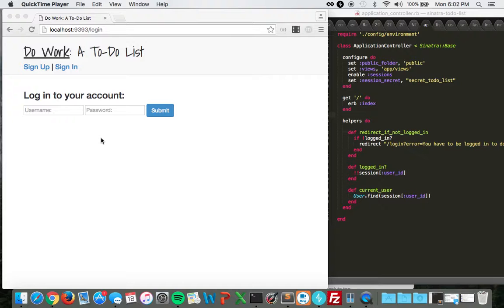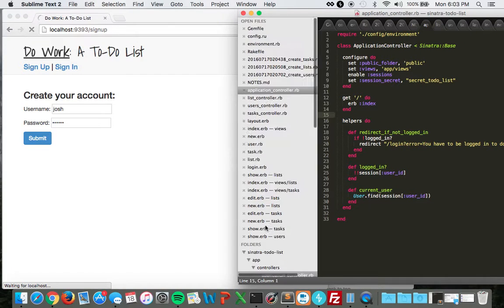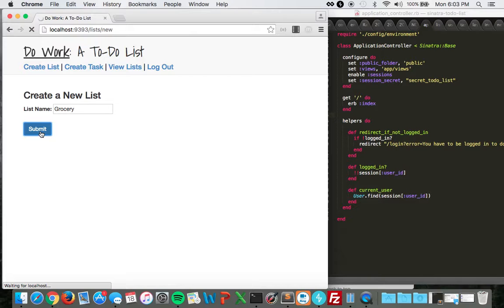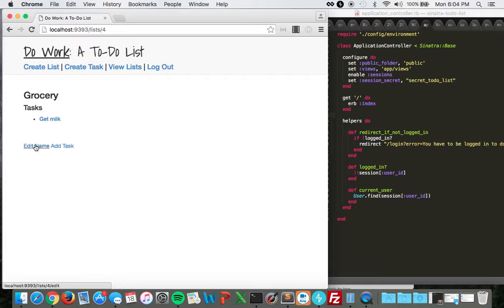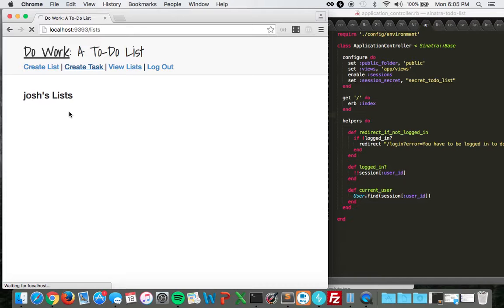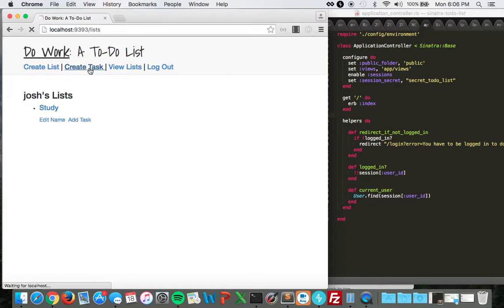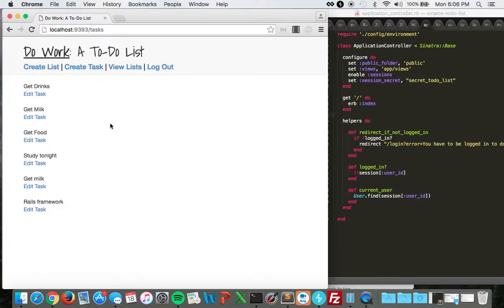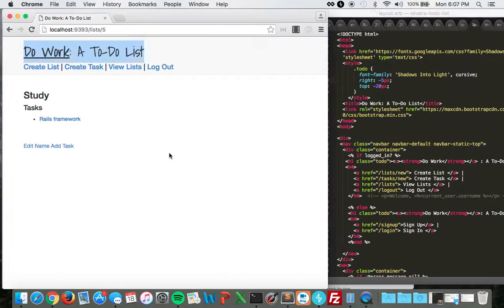Sinatra To-Do List App - Walkthrough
This is a simple app I created using the Sinatra framework with Ruby and SQlite.